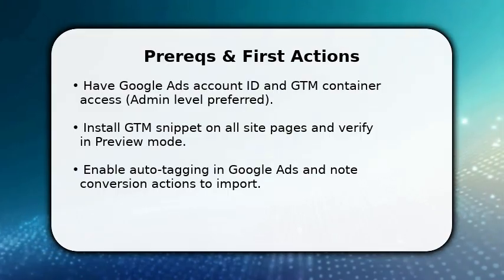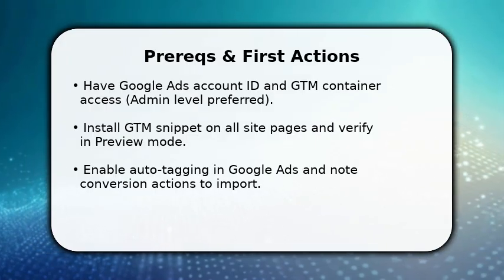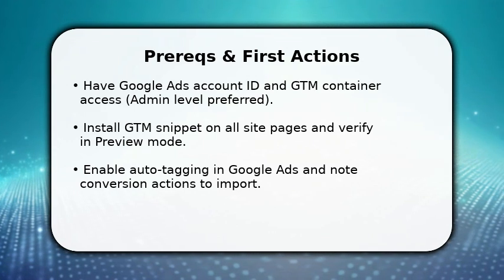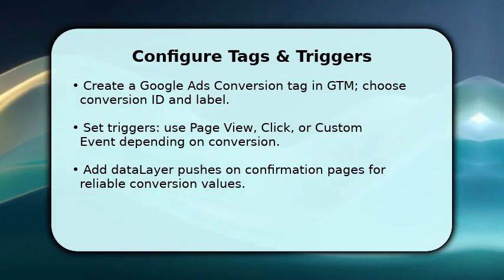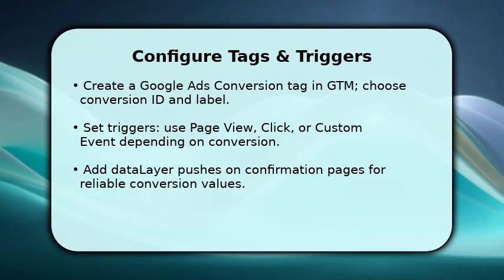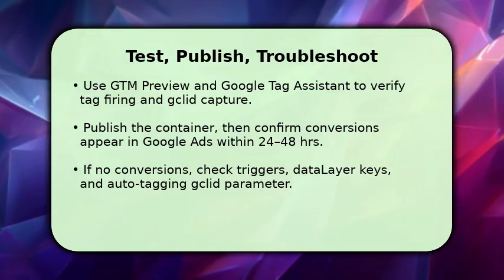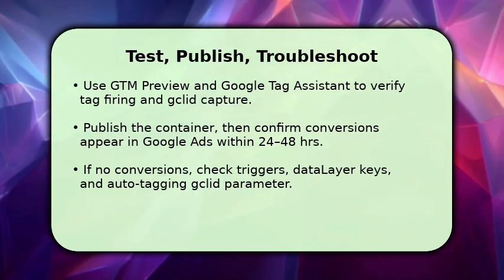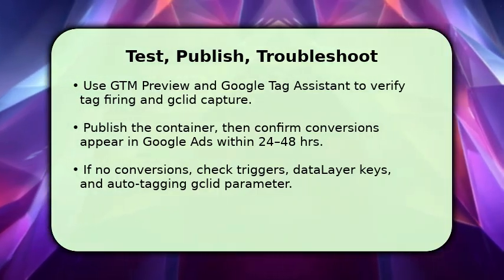How to Connect Google Ads to Gtm - Step by Step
Learn the essential steps to integrate Google Ads campaigns into your GTM platform for enhanced tracking and analytics. This video guide provides a clear, step-bythy approach tailored for both beginners and experienced marketers.